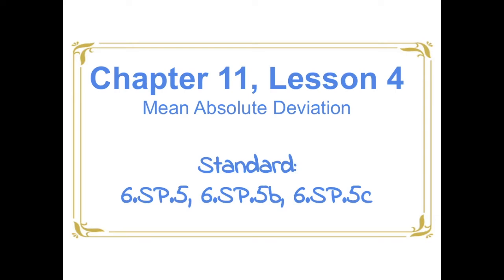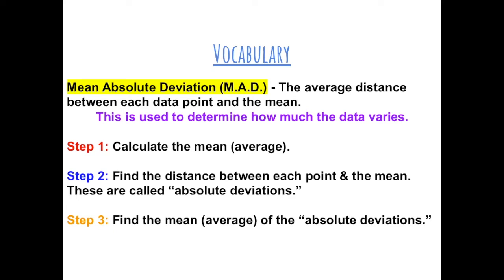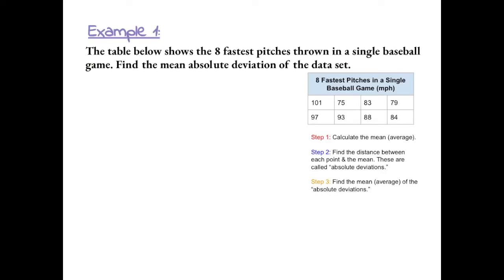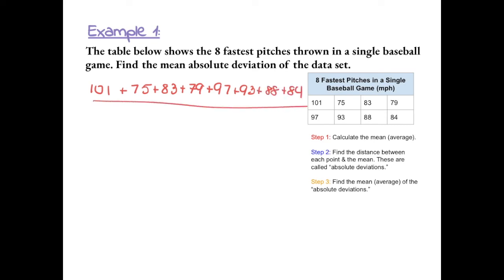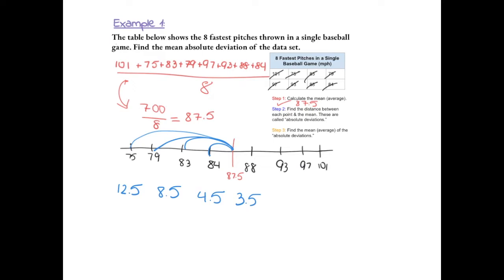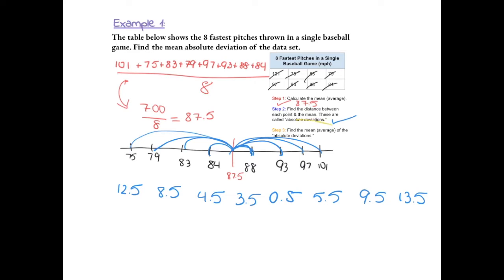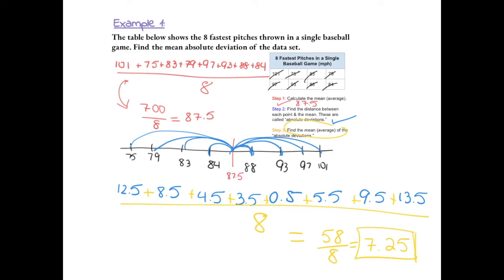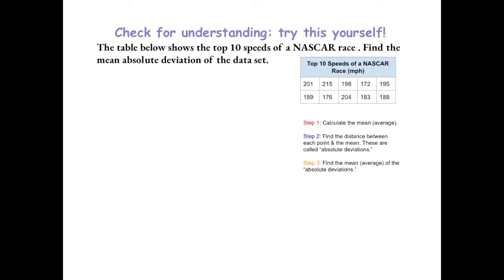Chapter 11, Lesson 4 - Mean Absolute Deviation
This is a 6th-grade math tutorial video on finding the mean absolute deviation.